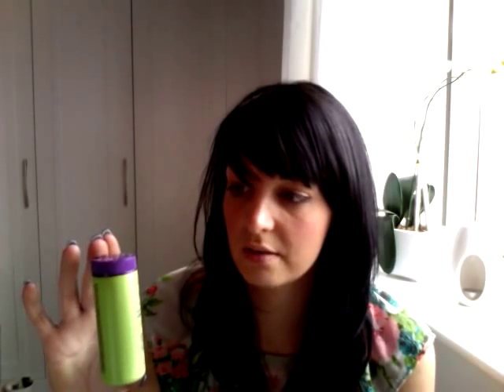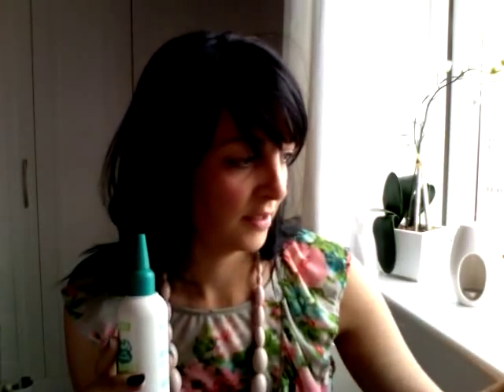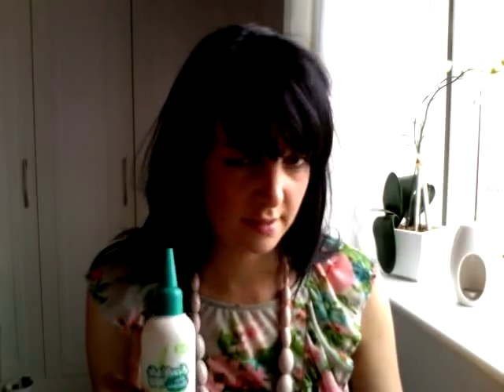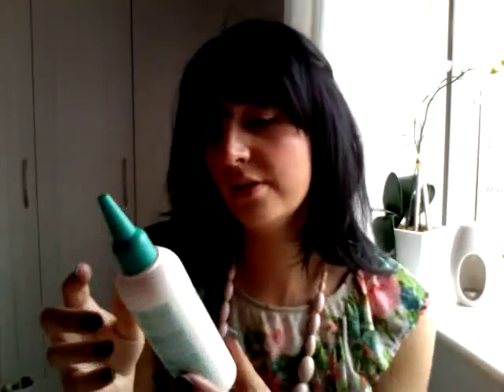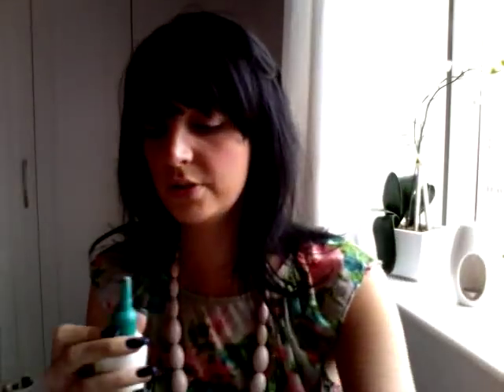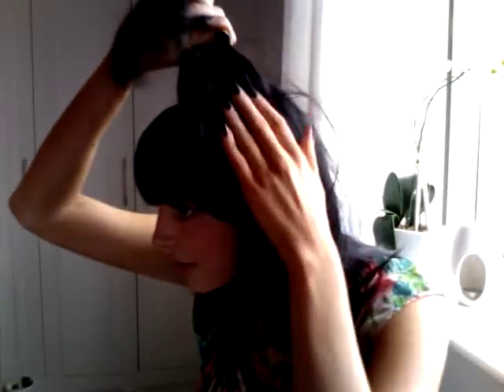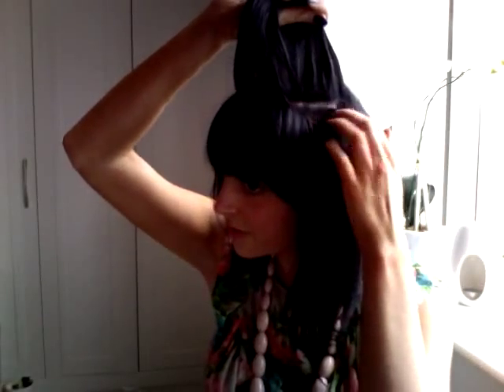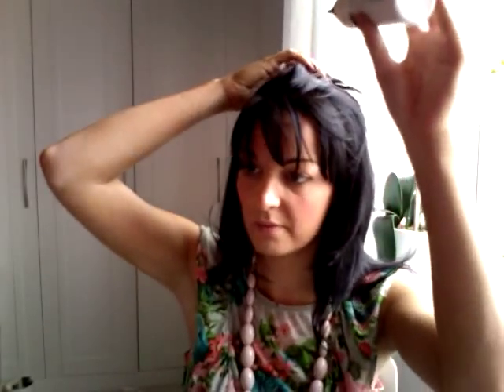Batiste Dry Shampoo Powder - Hair Volume Tutorial